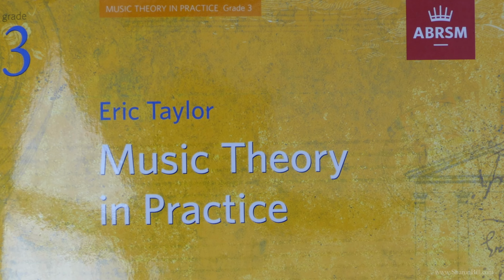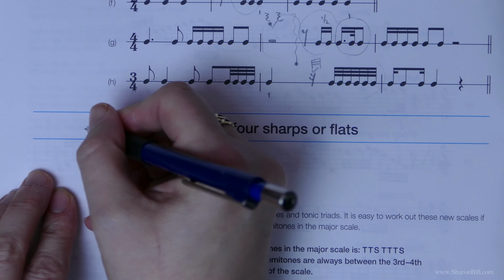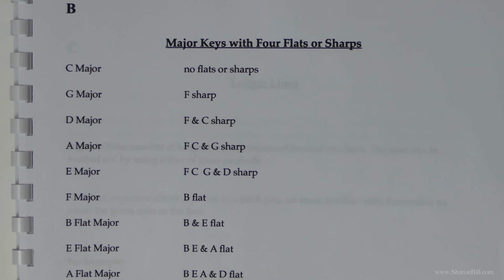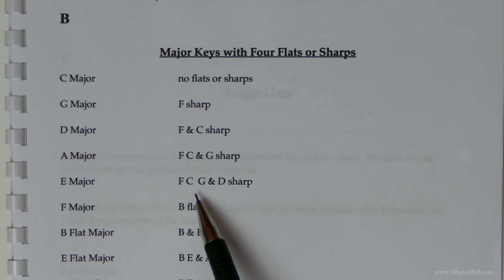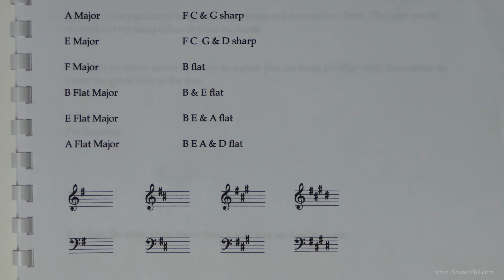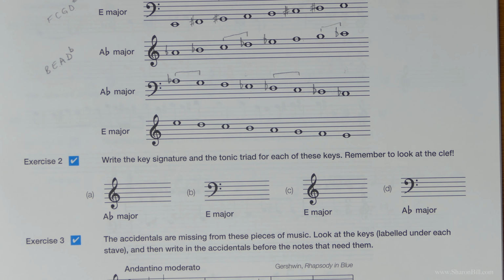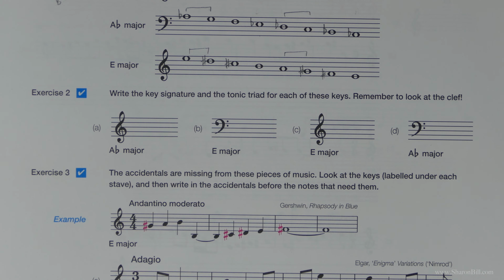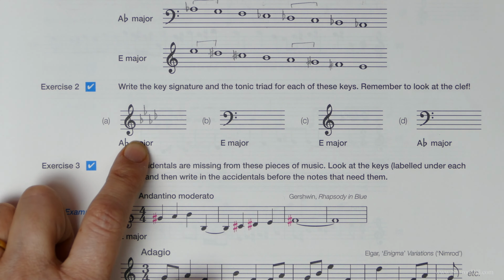ABRSM Grade 3 Music Theory Section B Part 1 Major Keys With Four Sharps Or Flats with Sharon Bill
Welcome to my Music Theory Tutorials. In this music theory lesson I explain the second Chapter in ABRSM Music Theory in Practice Grade 3. In this tutorial I explain the key signatures of E Major and A flat Major.